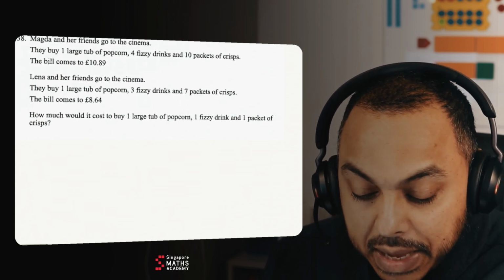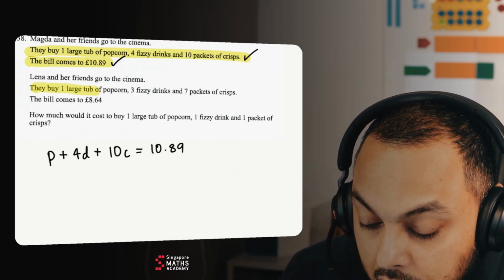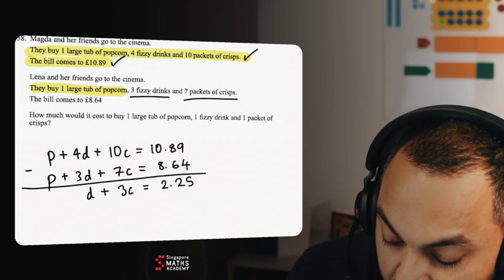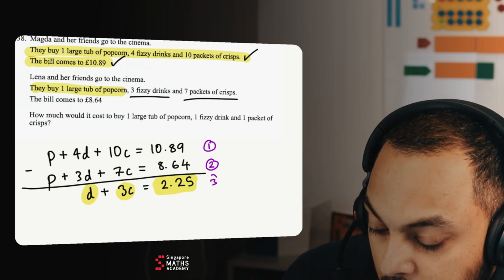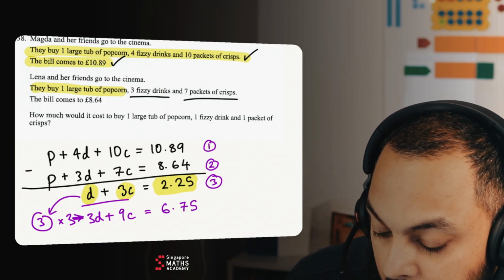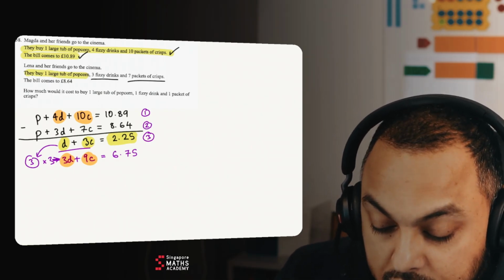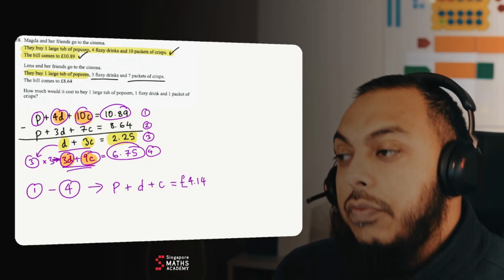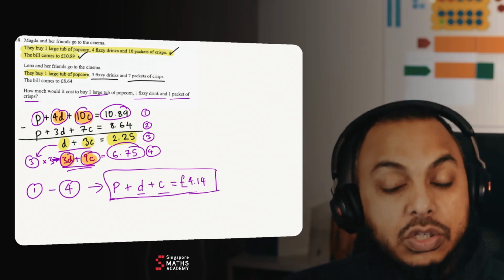Challenging Simultaneous Equations Question in North London Collegiate School 11 Plus Entrance Exam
In this video, we tackle a challenging simultaneous equations question from the North London Collegiate School 11 Plus entrance exam. Watch for a step-by-step breakdown of how to solve this tricky math problem!